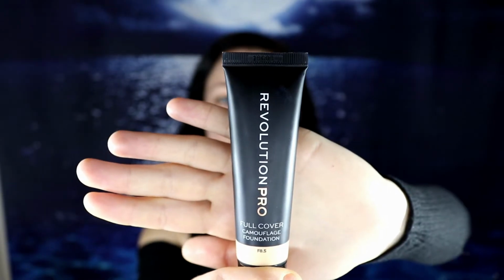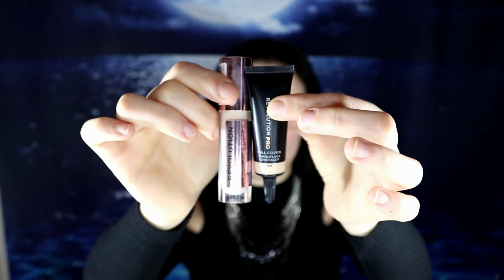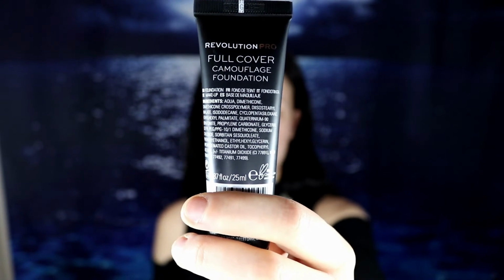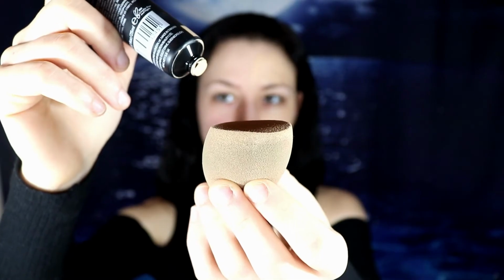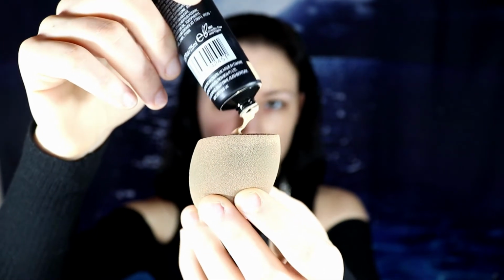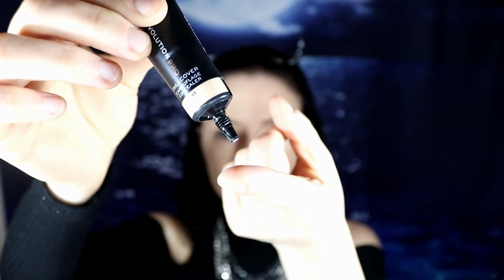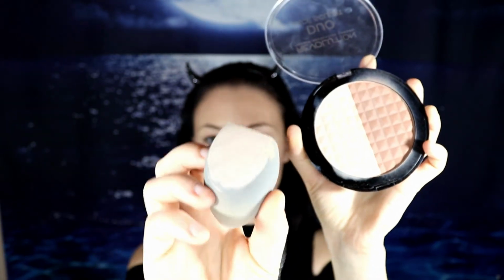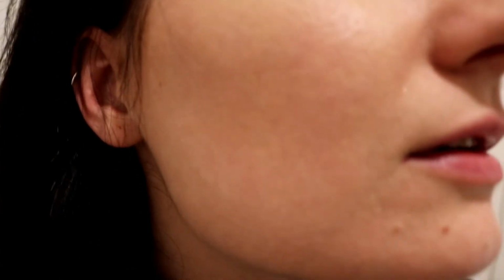The New Revolution PRO VS The Famous Conceal & Define!!! 12 HOUR Foundation+Concelar Wear TEST!!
Hello Guys,

Here I come with a Foundation Review Video for you Guys.

I am so excited to put the new Revolution Pro foundation and Concealer into the test!